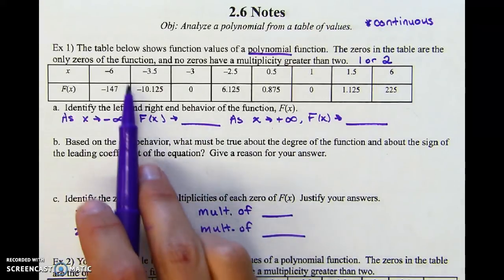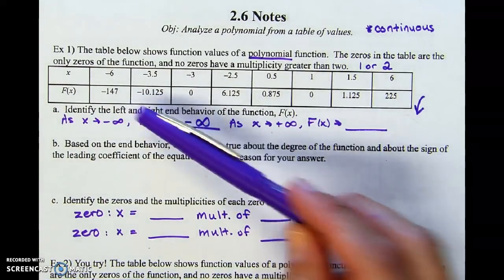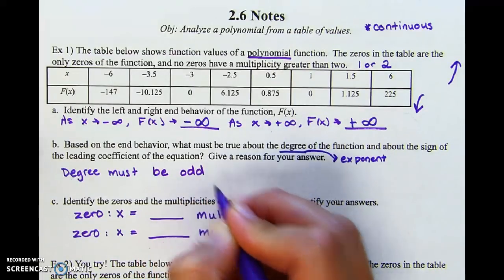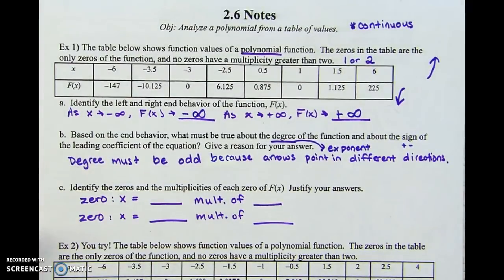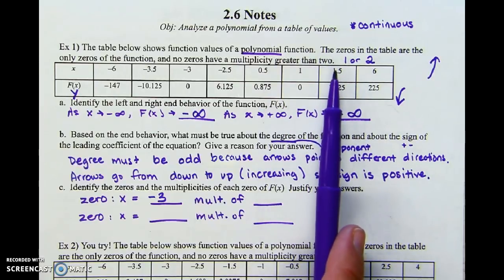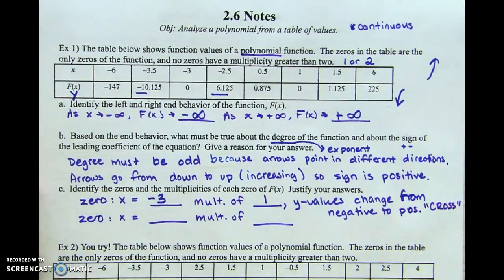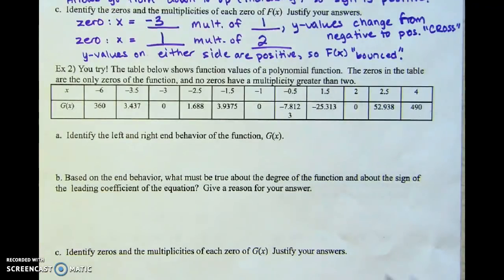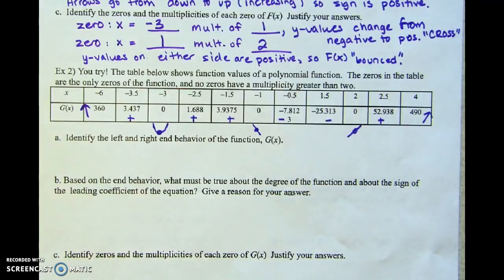M3H 2.6 Notes